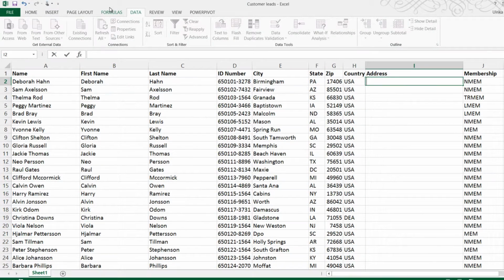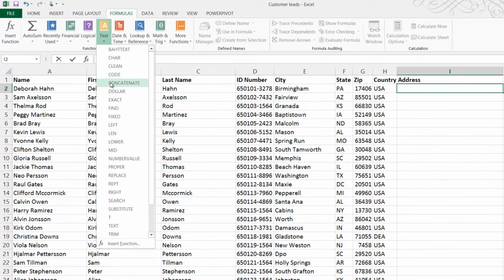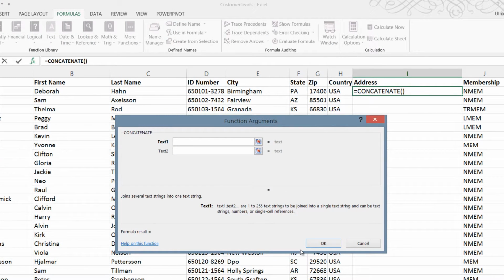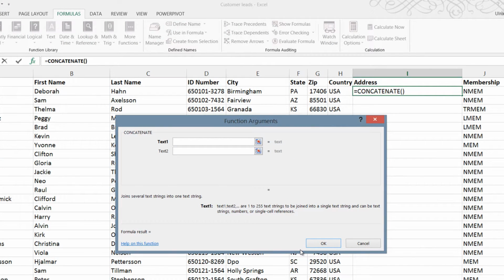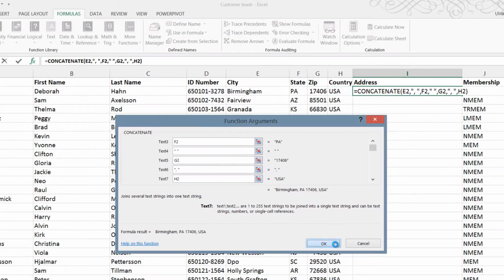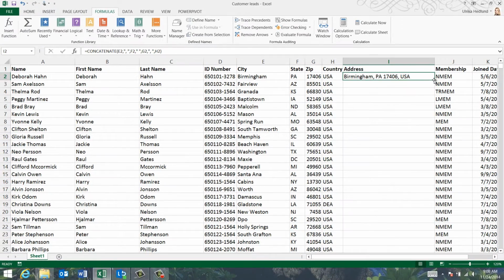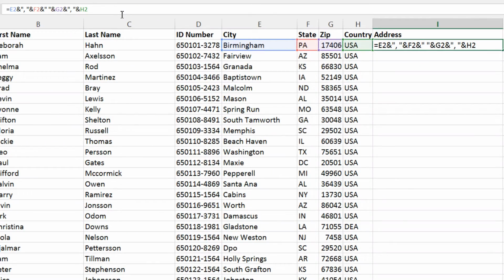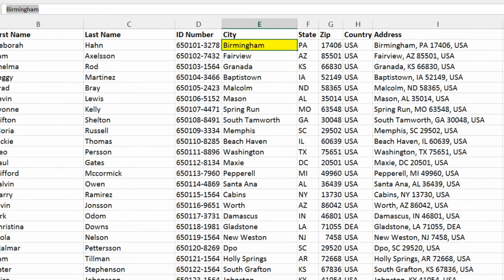How to combine text into one column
In this video you will learn how to combine the contents of multiple columns into one in Excel 2013. Published by Business Productivity. Instructor Ulrika Hedlund.